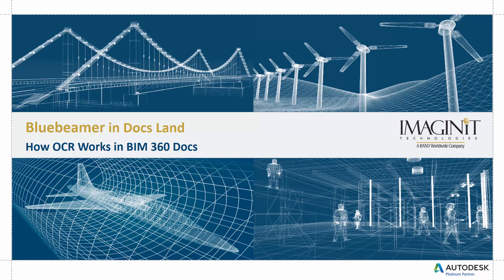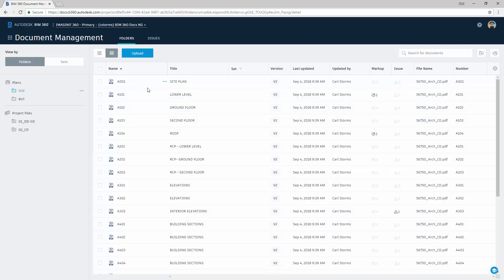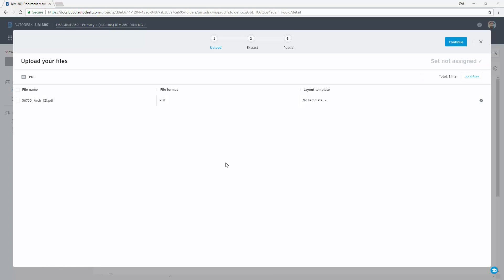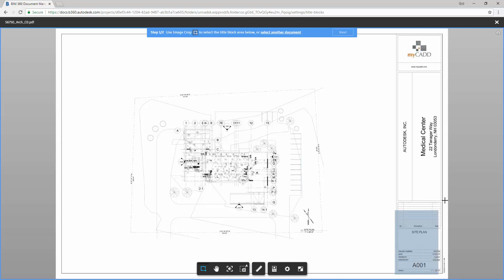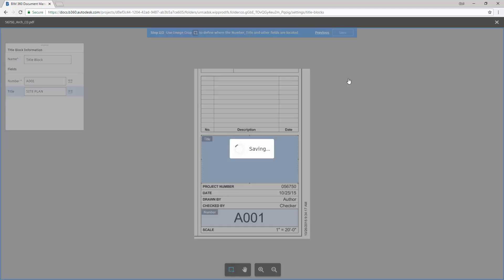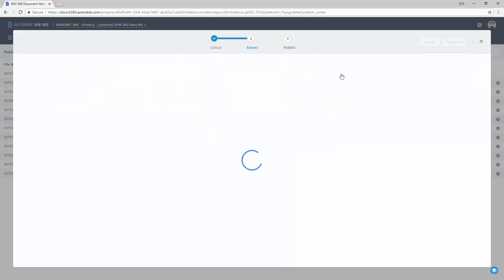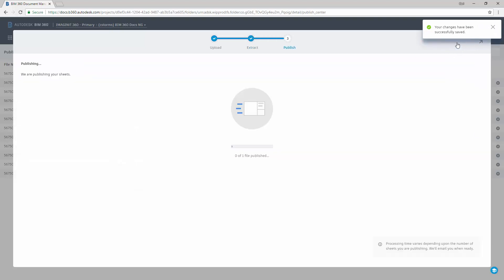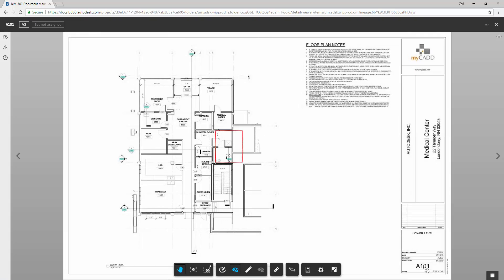How OCR Works in BIM 360 Docs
In this short video, Carl Storms shows you how to use OCR for reviewing PDFs for information relevant to your project in Autodesk BIM 360 Docs.